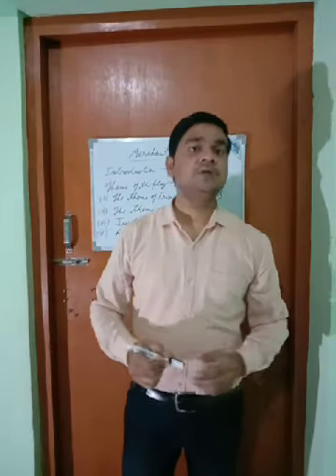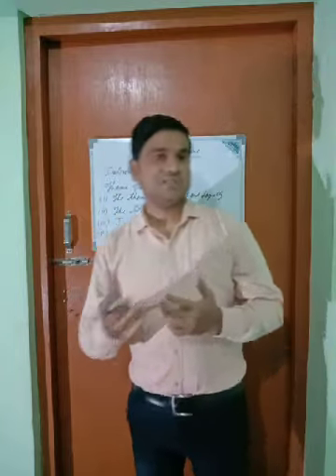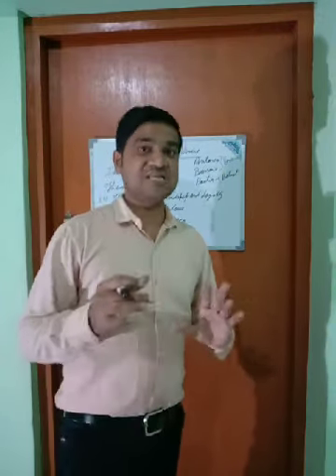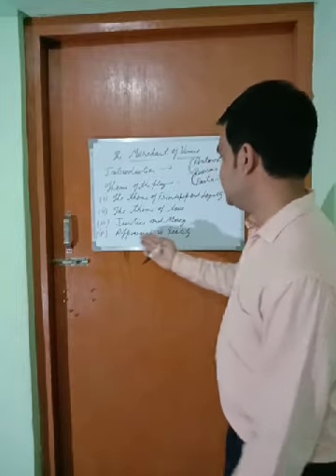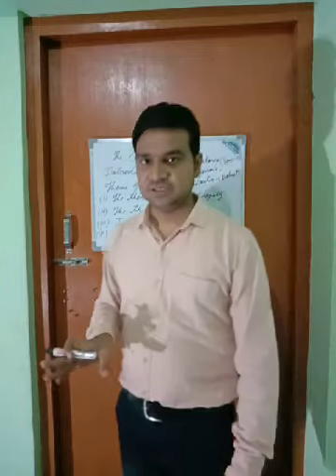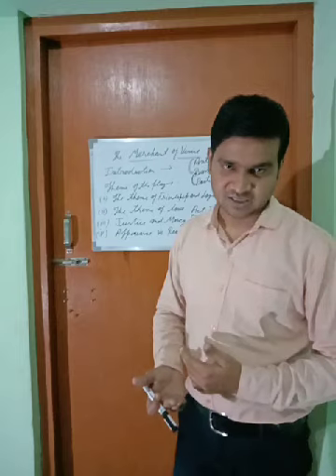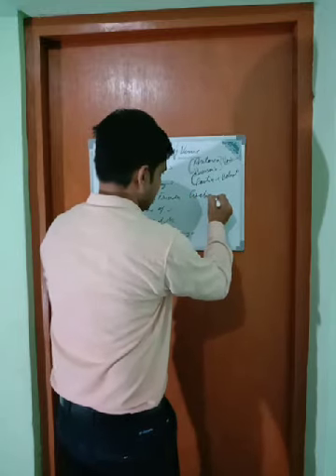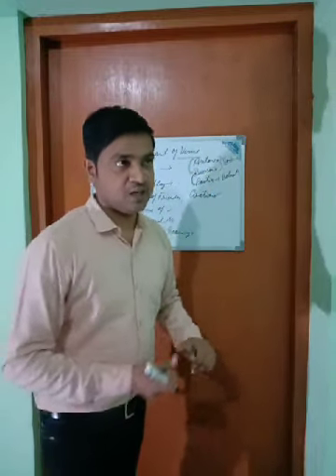The merchant of Venice